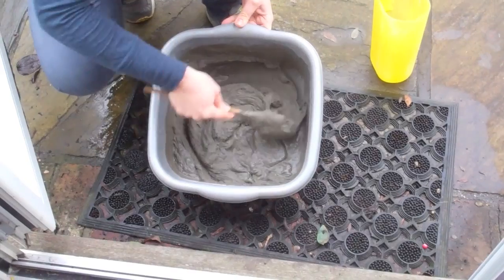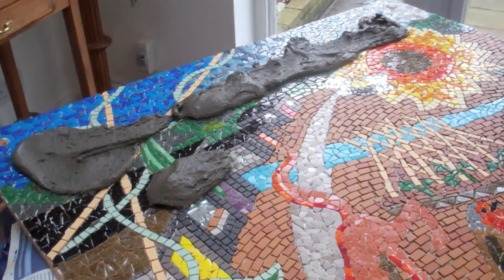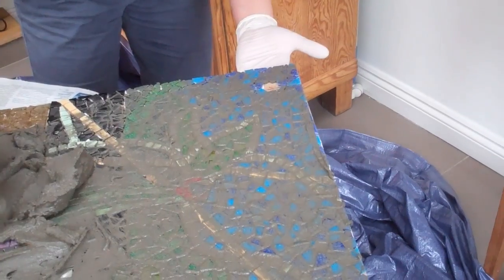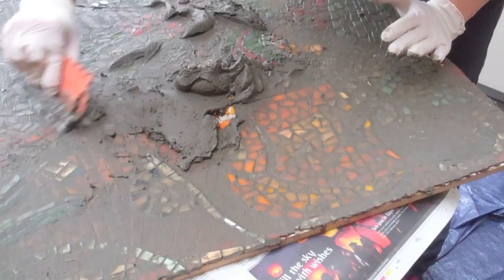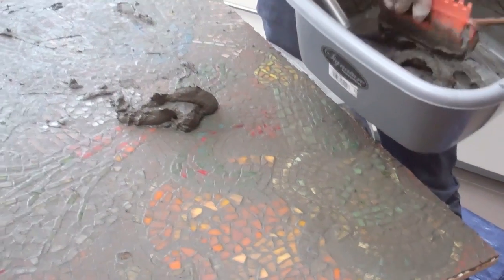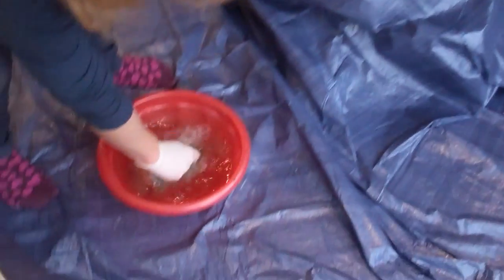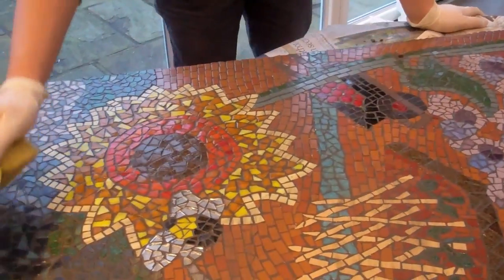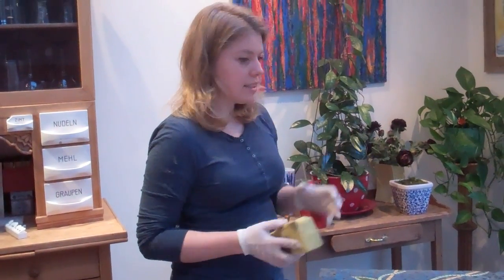How to Grout your Mosaic Artwork with Leona from Artists Resource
🤩 FREE Course!
Do you want to get Creative, but don’t know where to start? You are invited to CLAIM your FREE video course with visualisations, music and workbook for you, to help you get up and running to make the Artwork you WANT to make ➡️

💻 Art and Craft Classes Online
Beginners Art and Crafts Courses. Learn how to Draw and Paint step by step and with Confidence.
Drawing, Painting, Acrylic Painting, Paper Crafts, Crafts, Sculpture, Mandala Art, Mosaic Art, Glass Painting, Fabric Painting, Learn how to be Creative, Motivation and Inspiration for Artists, Colour Colour Theory and Psychology.

Your instructor, Leona has over 15 years experience teaching original Art and Craft projects to Adults and Children.
Art and Craft Activities for Events, Art Tuition, Artist Mentoring, Art and Craft Classes, Art Workshops for Schools, Birthday Parties and Hen Parties, in London, England, UK

✏️ Conscious Colouring Book
31 Original Artworks by Leona Matuszak with accompanying Meditations

📖 The Creative Project Planner
One year undated Planner, divided into seasons with space to Plan and Schedule your Projects and track your progress over time.

🩷 Mentoring for Creative People
Re-discover your talents, Remove blocks and barriers, Develop your Practice and/or Accelerate your Career:

Socials:

🔴 Fun and Inclusive Inspirational Livestreams for Visual Artists at all skill levels
Every Wednesday at 6:30pm BST (UTC+1)